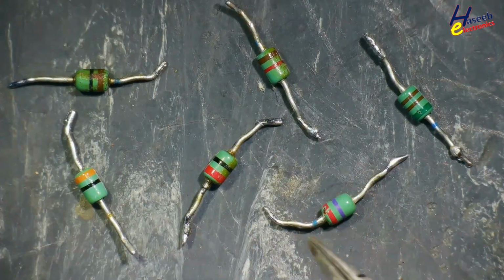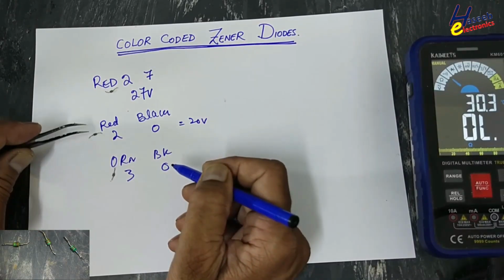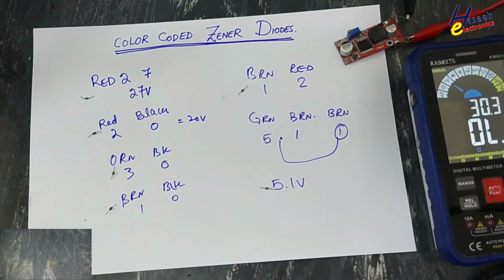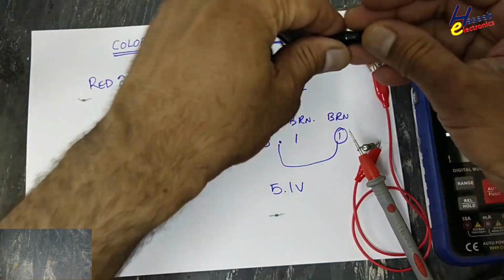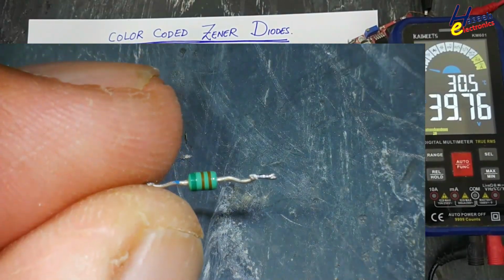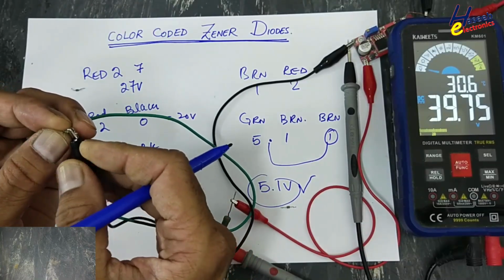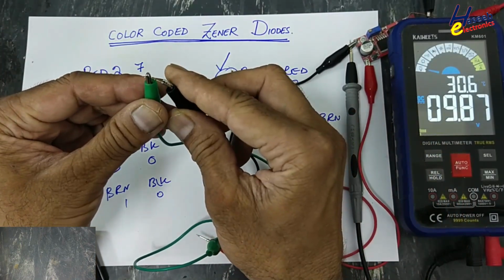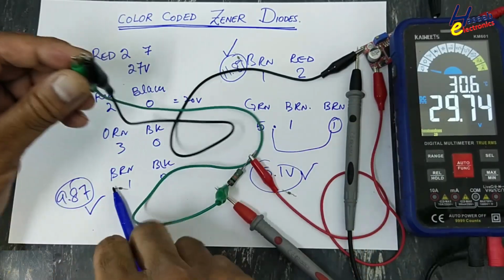{1367} Decode Color Code on Zener Diodes – Testing Zener Voltage Easily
In this video, I will explain how to decode color-coded Zener diodes and how to test them using a digital multimeter. Color bands on axial Zener diodes can indicate the Zener voltage, similar to resistor color codes. We will look at some real examples, decode their values, and verify the Zener voltage using a simple test circuit.

Zener diodes are often found in surplus or salvaged components without printed part numbers, making it necessary to understand their color code system. This video demonstrates how to identify the voltage rating from the band colors, and how to confirm the value by powering the diode in reverse bias using a multimeter.

You will also learn:
– How to identify Zener diodes by appearance
– How color codes on Zener diodes are structured
– Tips for safely testing high-voltage Zeners
– How to build a simple test setup for quick verification

This educational video is useful for electronics service engineers, repair technicians, students, and hobbyists working with used or unknown components.